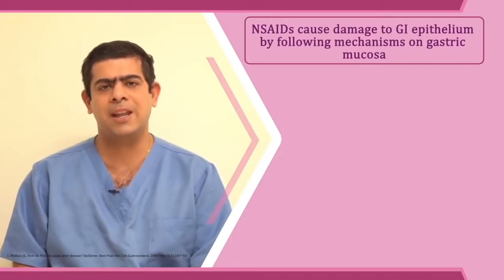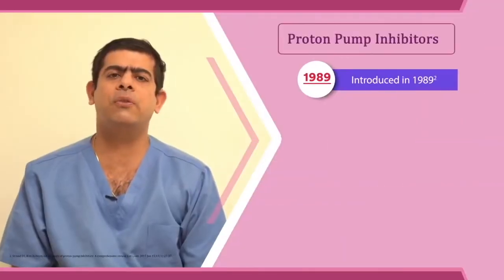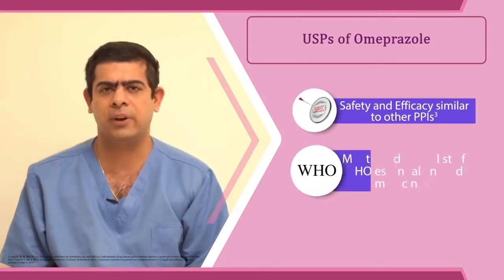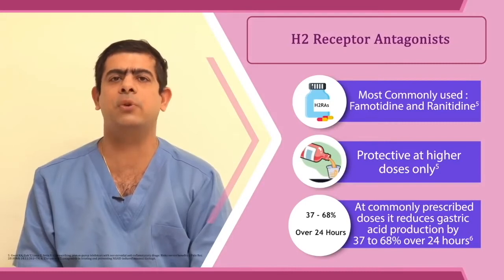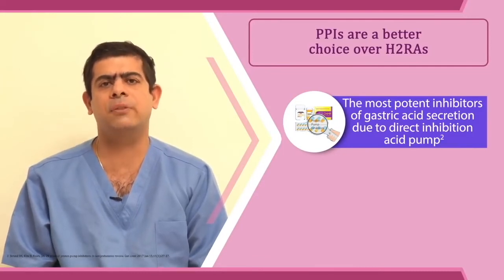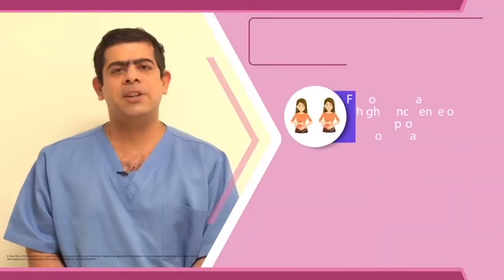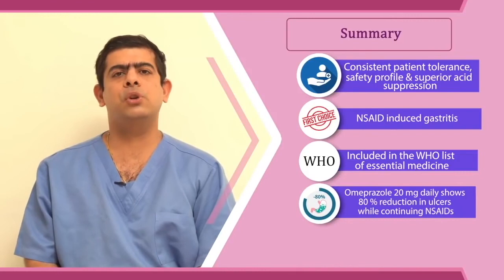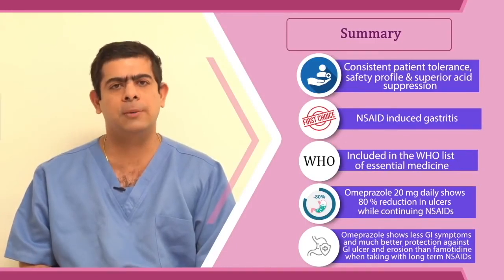Dr Saurabh - Safety in Acidity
Dr Saurabh - Safety in Acidity | Learn more by Downloading the Hidoc Dr. app